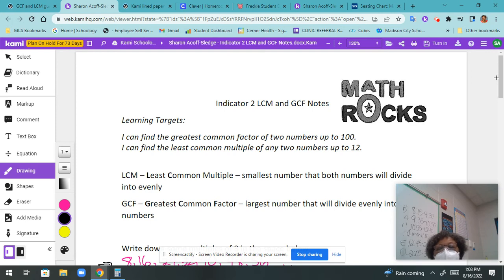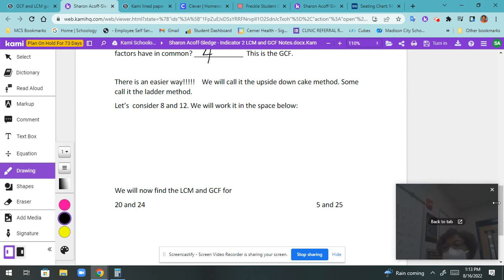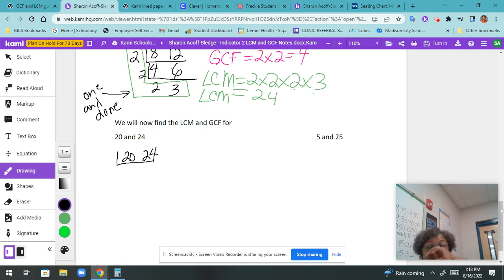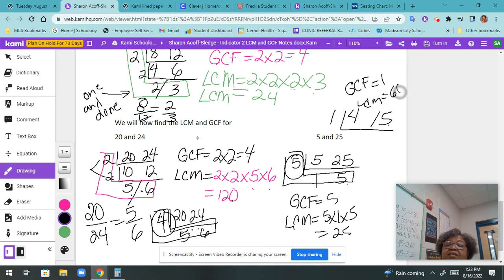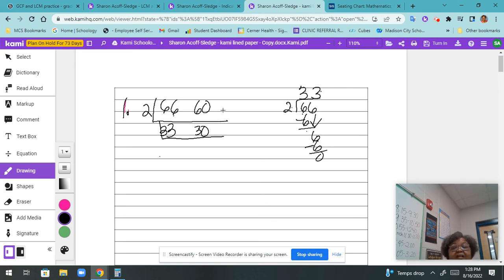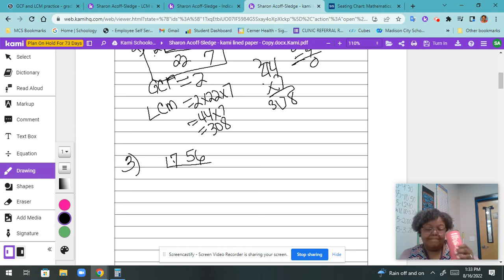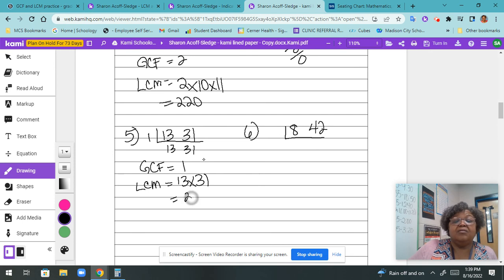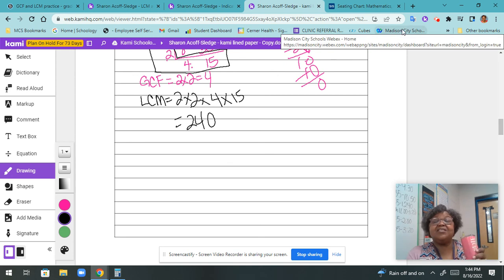GCF and LCM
Using Ladder Method to calculate GCF and LCM